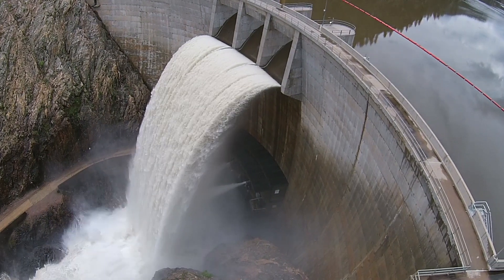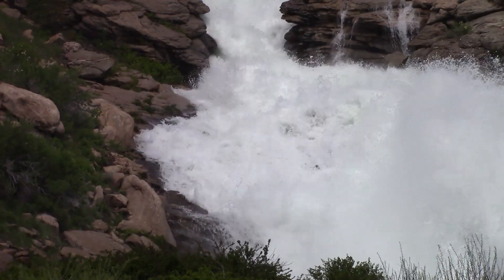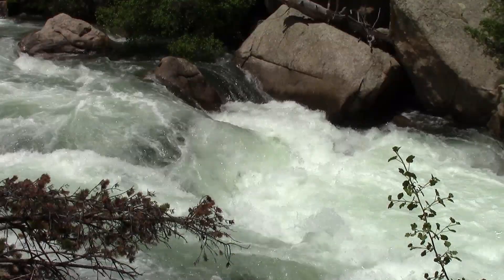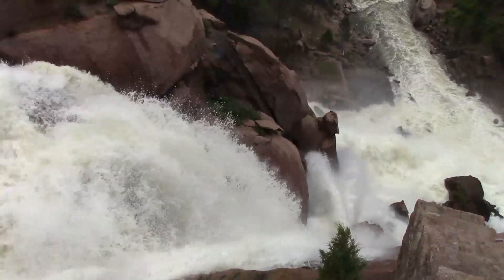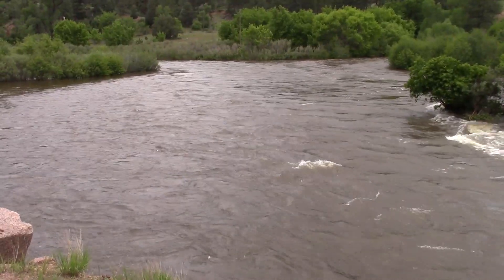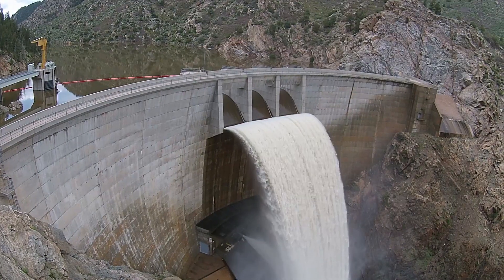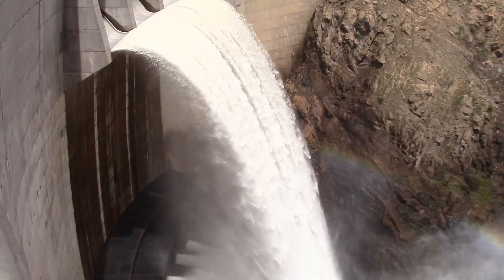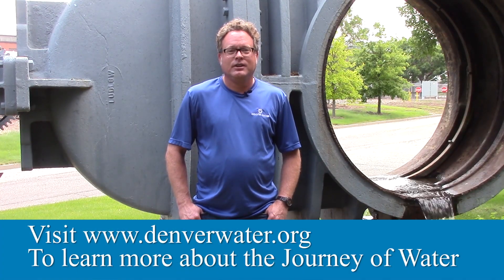South Platte River's journey to Denver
The spring of 2015 saw record precipitation in the South Platte River basin which is the primary source of water for Denver Water. This video shows the impact of all the water on Denver Water's reservoir system.